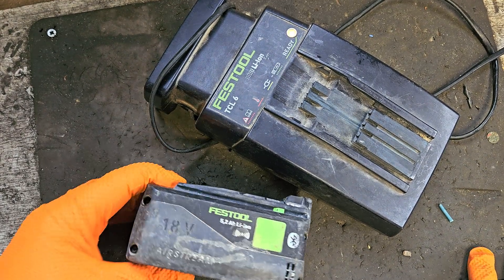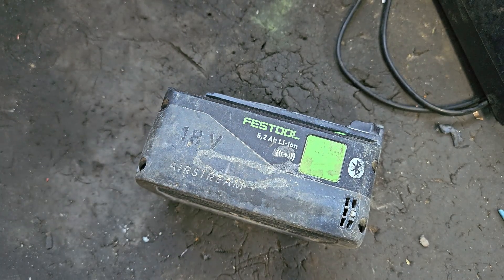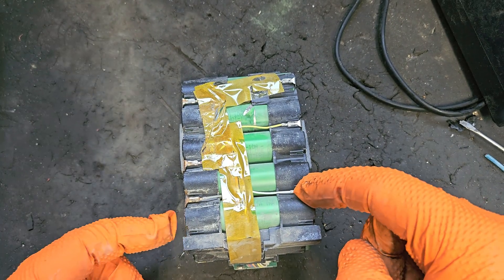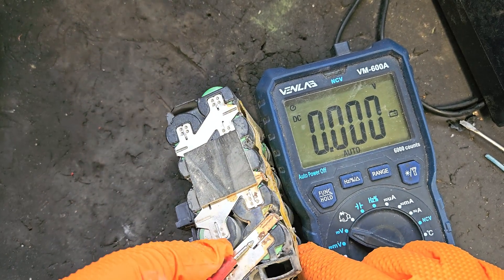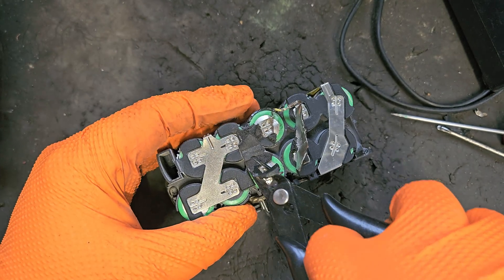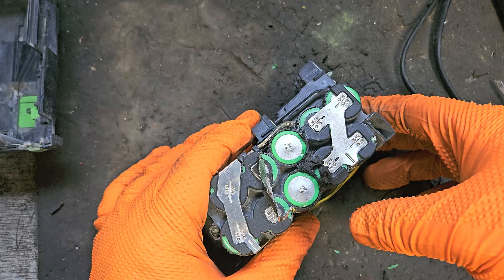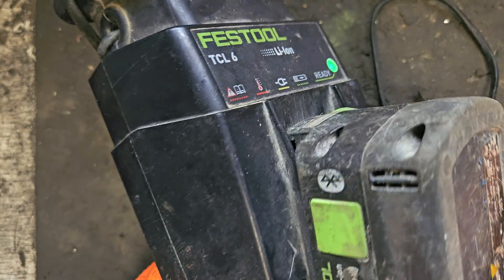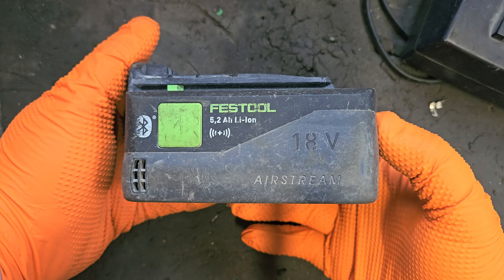Fix Your Festool Batteries - 18v Battery Repair Tutorial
Is your Festool 18V 5.2Ah battery refusing to charge even though it reads 15.85V? In this video, I uncover the real reason why – and walk you through the repair process that brought it back to life!

📏 What You’ll Learn:
✅ Why a Festool battery can read voltage but still not charge
✅ How to identify defective lithium-ion cells inside the pack
✅ Step-by-step guide to safely replace dead cells with matched donor cells
✅ Tips to match voltage and maintain battery balance
✅ Safety insights for lithium-ion battery repair

🛠 In this repair, I found the middle pair of 10 cells were faulty. Luckily, I had a donor pair with the same voltage as the good cells. With proper precautions, I removed and replaced the bad pair, restoring the pack.

🧠 Ideal for:

DIY battery repairers

Festool users

Power tool enthusiasts

Anyone troubleshooting lithium-ion battery packs

Always take proper precautions when testing or repairing lithium-ion batteries. Only attempt repairs if you're experienced and understand the risks involved.